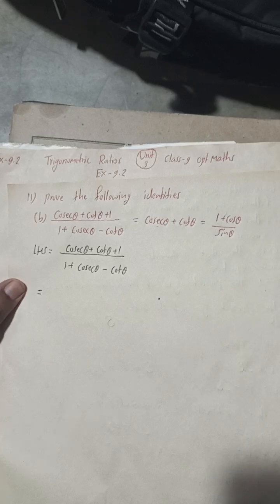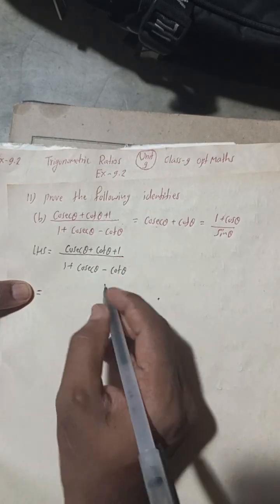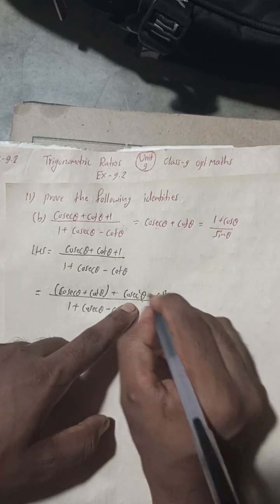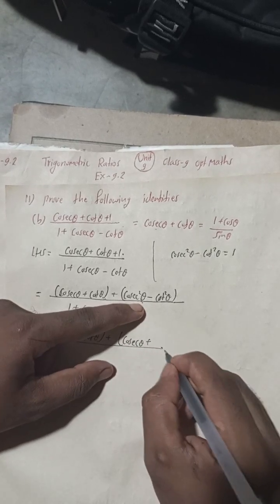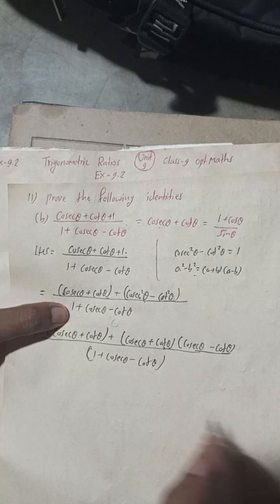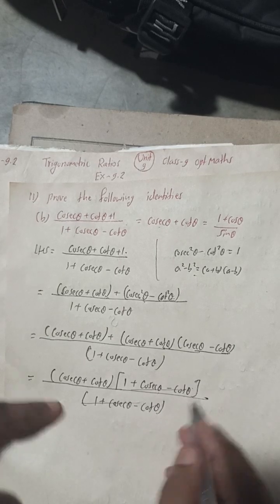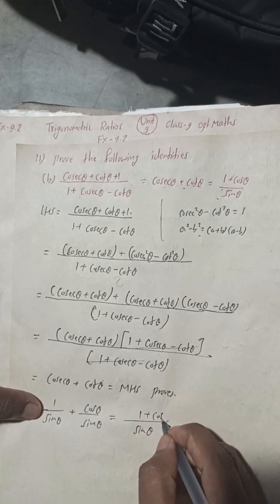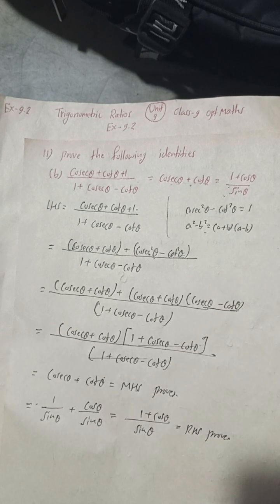11b) Prove that (cosecθ + cotθ + 1)/(1 + cosecθ - cotθ) = cosecθ + cotθ = (1 - cosθ)/sinθ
11b) Prove that (cosecθ + cotθ + 1)/(1 + cosecθ - cotθ) = cosecθ + cotθ = (1 - cosθ)/sinθ
class 9 Trigonometric identities exercise Opt Maths exercise